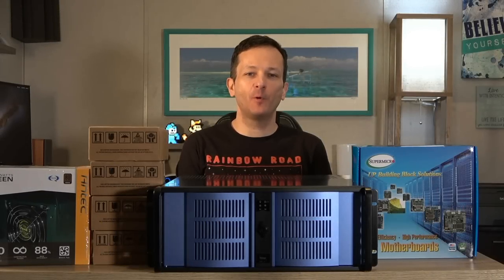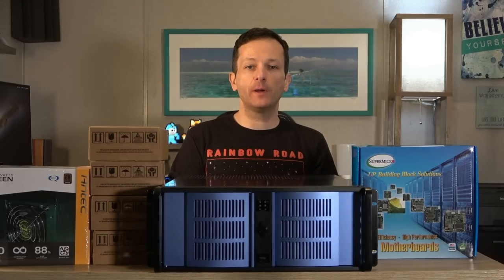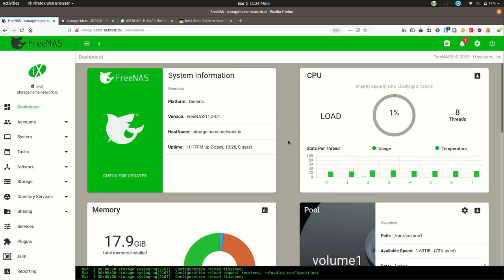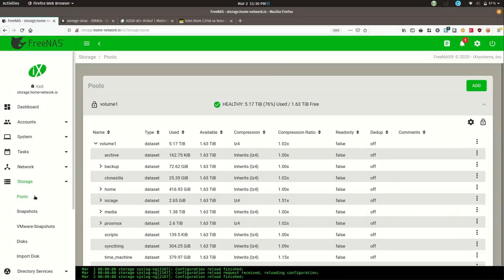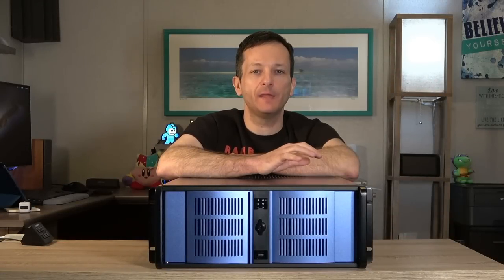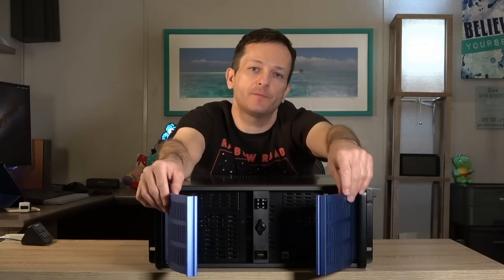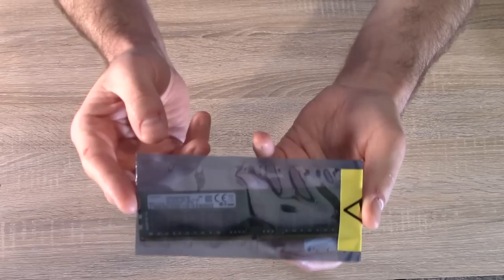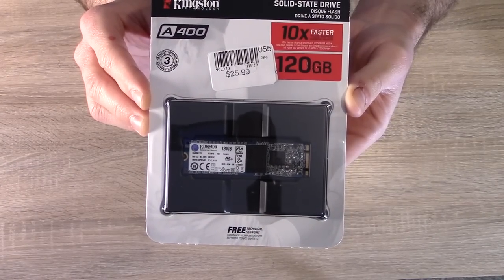Building a Low Energy Storage Server for your Office/Homelab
Saving power in your homelab can be a very important factor in your build. In this video, you'll see the process of building a lower energy storage server, that uses only around 55 watts! FreeNAS is shown as an example, but other NAS platforms can be used as well.